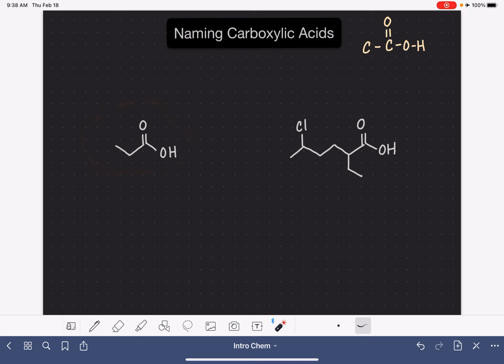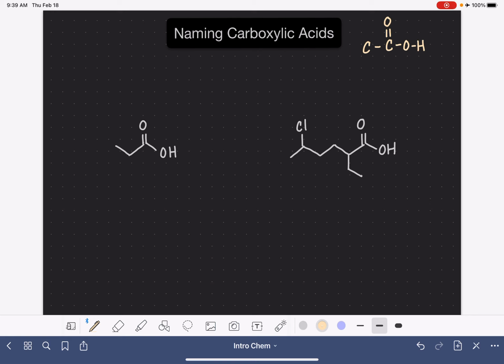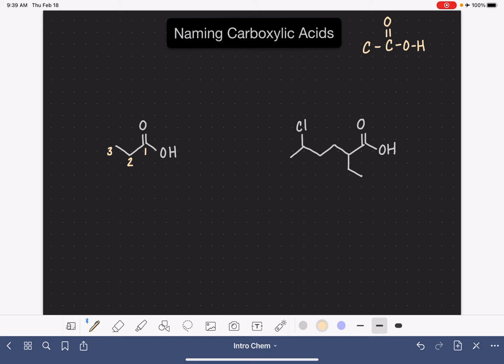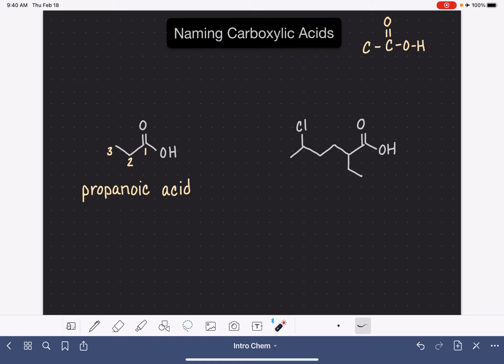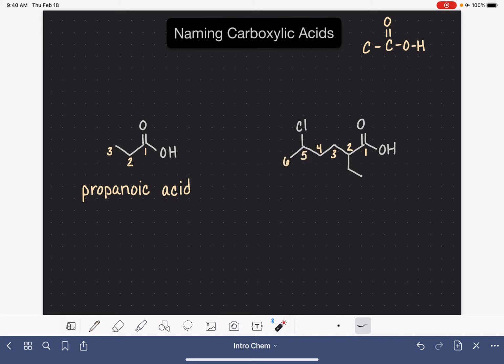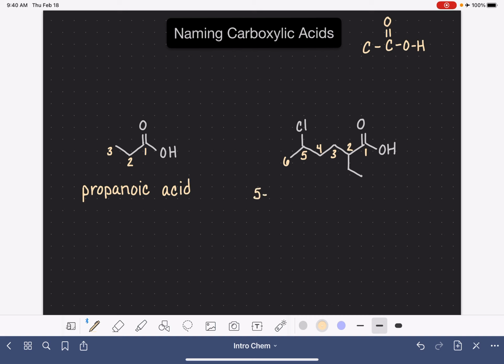35: Naming carboxylic acids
Naming simple carboxylic acids.